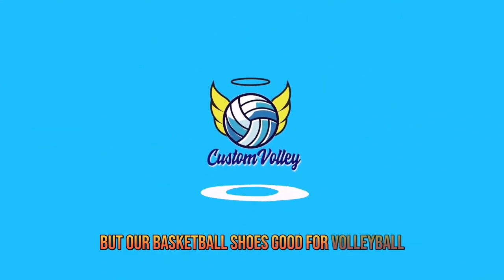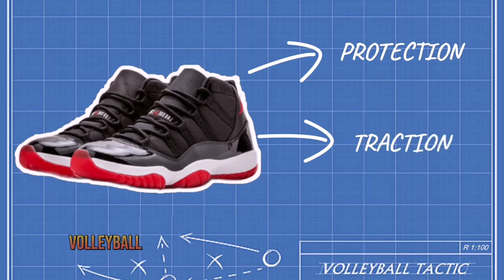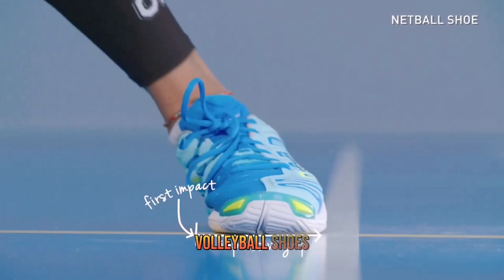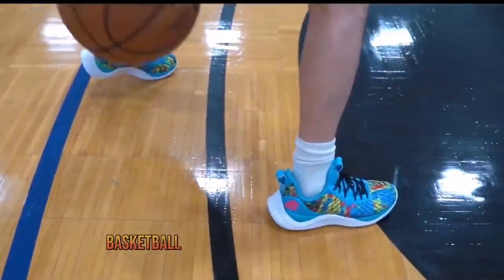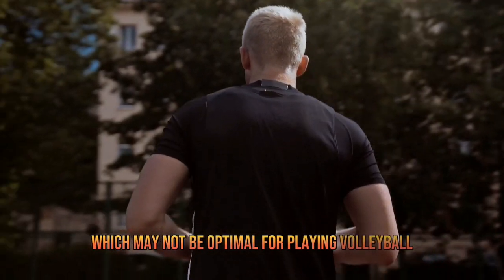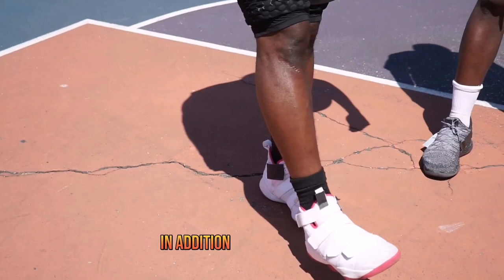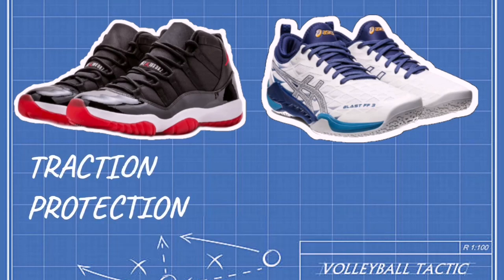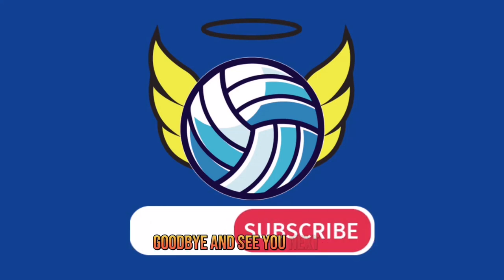Find Out How To Use Basketball Shoes To Play Volleyball!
Are basketball shoes good for volleyball? This question is one of the most frequent we hear. Watch this video and find out the definitive answer to this question. Learn how to choose volleyball shoes and whether basketball shoes are suitable for this sport.
You can discover the best volleyball shoes of 2023 in the next videos, discover the play list and decide which brand among: Mizuno, Asics, Adidas or Nike is the one that best suits your characteristics as a player!

👣 Are you curious to find out what the shoes in the Video are? Here they are ➡️

Do you want to discover the best volleyball shoes of 2023 brand by brand? Then watch these videos:
1️⃣
2️⃣
3️⃣
4️⃣

Welcome to the CustomVolley dedicated to volleyball! Here you will find everything about this wonderful sport, from statistics to rules, all about players and leagues and the latest news on volleyball.
We also talk about game techniques, including the "attack" and the "block", two of the most important movements in a volleyball match. We'll also delve into the rules of the game, to make sure you're always aware of the latest news.
We have not forgotten about beach volleyball. We will talk about the differences between indoor and sand volleyball and focus on the specific techniques for playing beach volleyball.
In short, this channel is the perfect destination for all volleyball lovers who want to stay updated on the latest news and trends in the world of volleyball. Here you will find everything you need to know about volleyball, or as it is called in some parts of the world, "bóng chuyền", "voleybol", "voleibol", "volei" or "volleyball".

📚 VIDEO CHAPTERS 📚
00:00 Introduction
00:42 Can I use Basketball Shoes?
00:58 Differences
1:44 When can I use them?
2:18 Volleyball shoe features
2:45 Basketball shoe characteristics
3:04 Conclusion

📽 CREDITS 📽
Click on the link to find out the credits ➡️